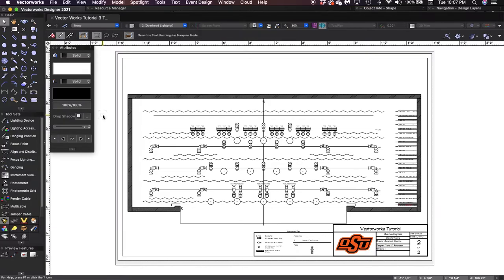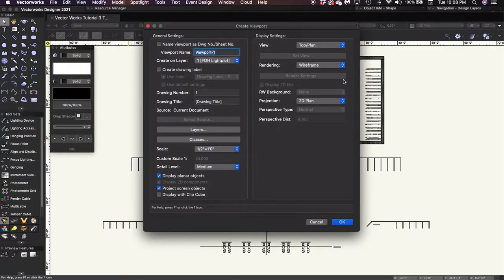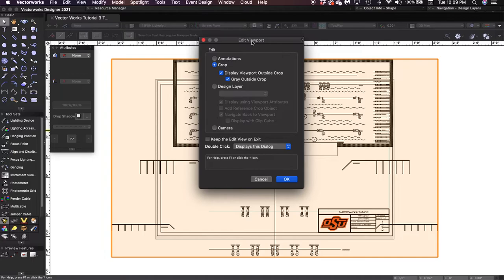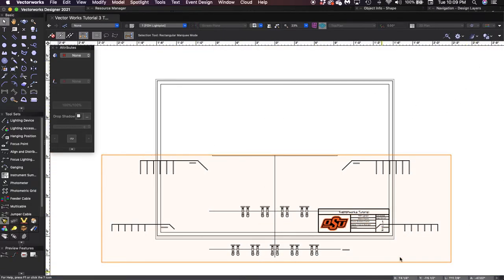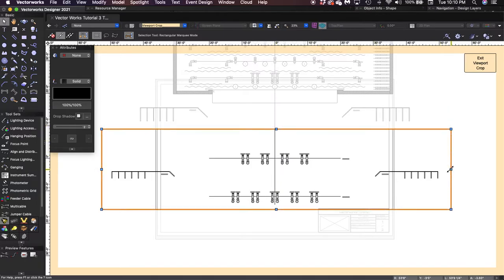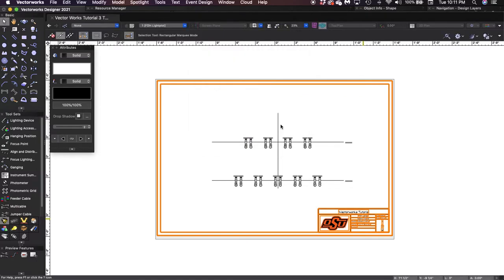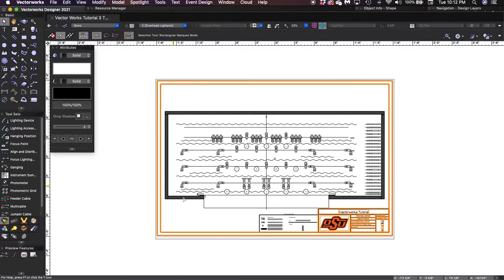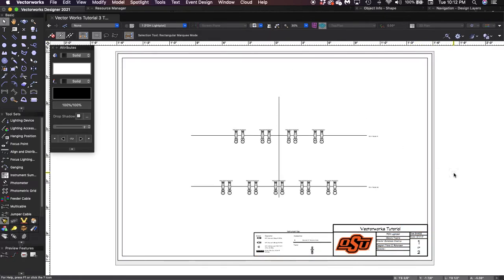Part 3 Section 14